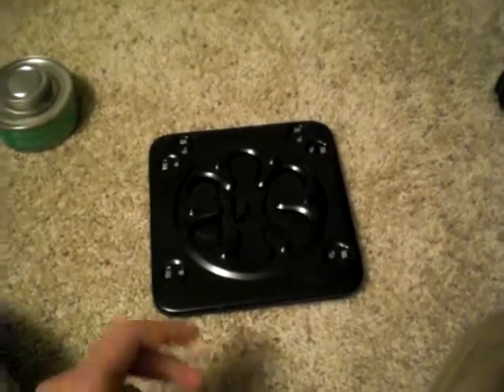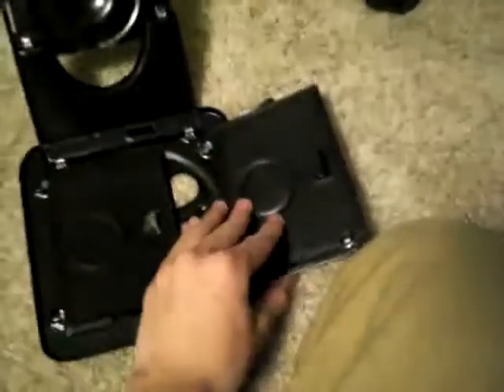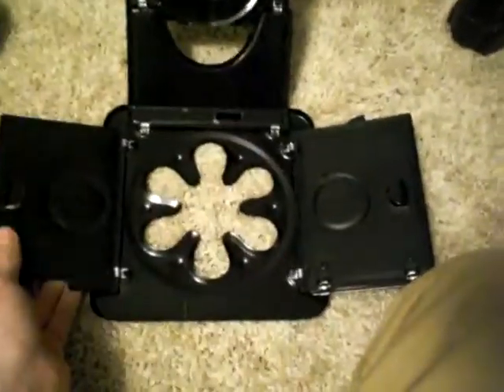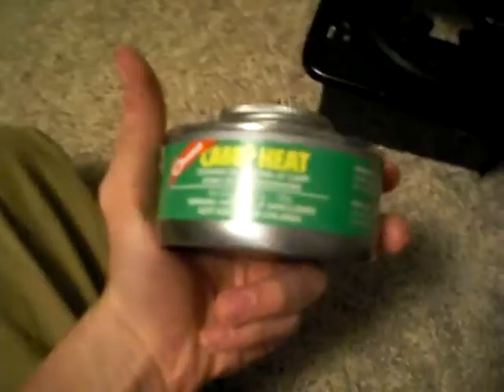camping stove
my camping stove